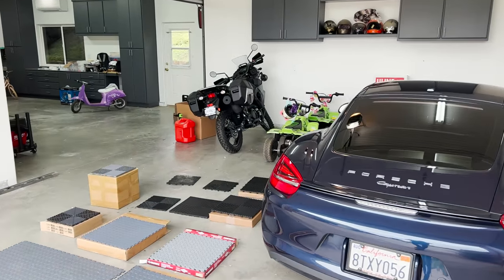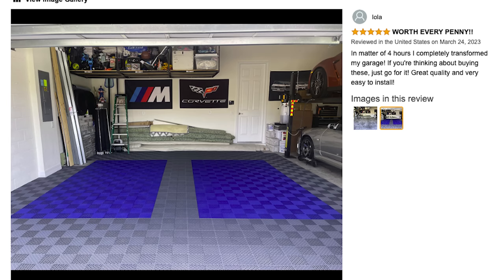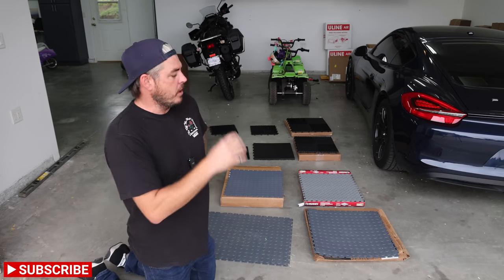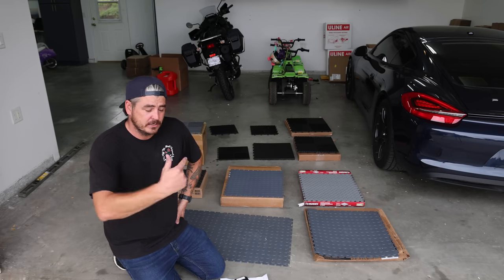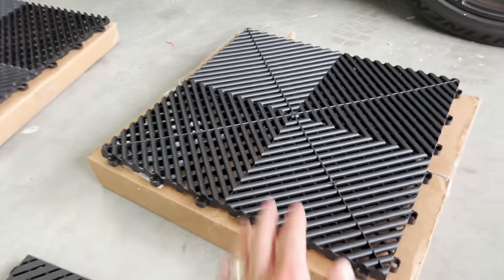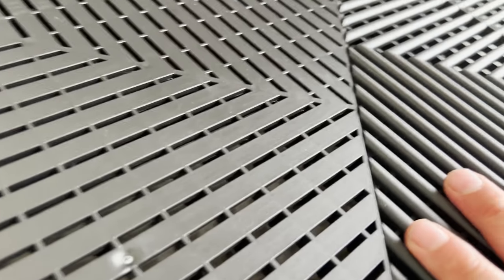BEST VALUE! DIY GARAGE FLOORING - Swisstrax Racedeck Home Depot Amazon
Having a nice garage floor make your work space look amazing! But with option like epoxy flooring costing a lot of money, taking a few days to do, and having to empty your garage to get it done, there are some much easier DIY options to enhance the appearance of your garage without breaking the bank. And these option can transform your garage in an afternoon. I will be looking at option from Swisstrax, Racedeck, Home Depot, Amazon, and Lowes to see which one may be the best choice for you. ENJOY!!!

See the items I use and join the mailing list

LINKS TO PRODUCTS IN THIS VIDEO:

Happy Buy option AMAZON

Boss Detail Garage Floor Tiles

Nitro Garage Floor Tiles from Inc Stores

Versatex Garage Flooring

SWISSTRAX:
Ribtrax Pro
Ribtrax Pro SMOOTH

RACE DECK GARAGE FLOORING
Free Flow

LOWES GARAGE FLOORING TILE

TIME CODES:
0:00 - BEST DIY GARAGE FLOORING
0:58 -Garage Flooring Options

2:30 - SWISSTRAX
6:25 - RACEDECK
9:28 - NITRO Tiles on Amazon

11:12 - BOSS DETAIL Garage Tiles
13:20 - CHEAPEST Option (Vevor Tiles)

16:24 - LOWES Garage Flooring

17:11 - HOME DEPOT Garage Flooring

17:28 - HUSKY Garage Flooring Tiles
18:15 - VERATEX Garage Flooring
19:37 - Recap

20:32 - Value